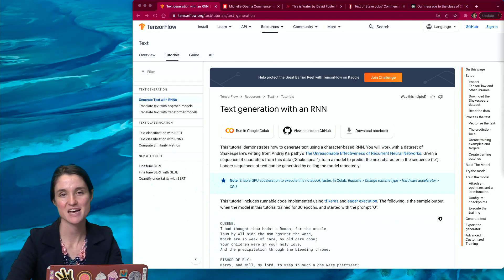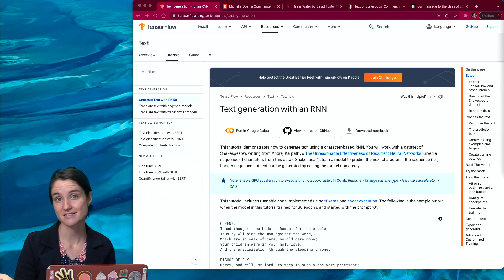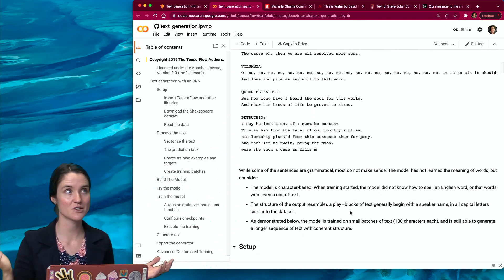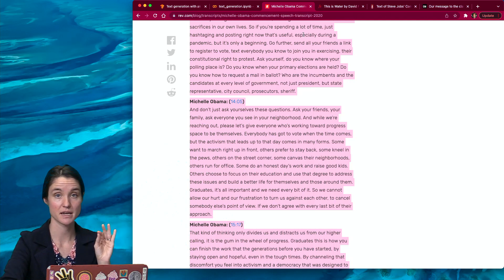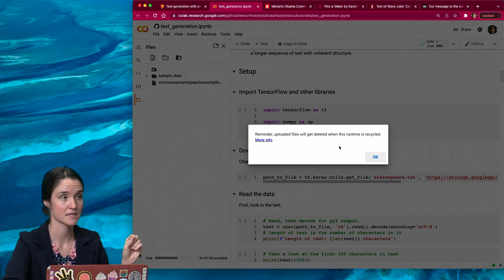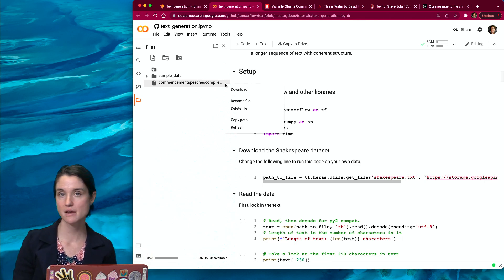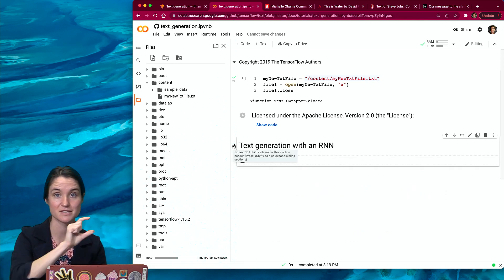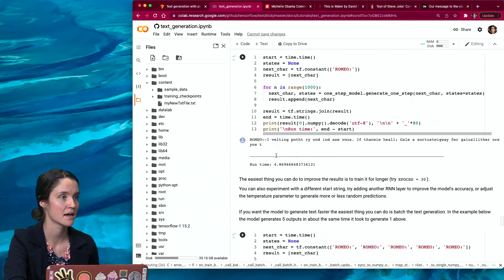TensorFlow's Text Generation Tutorial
code I paste to create, open, and close a txt file:

myNewTxtFile = "/content/myNewTxtFile.txt"
file1 = open(myNewTxtFile, "a")
file1.close